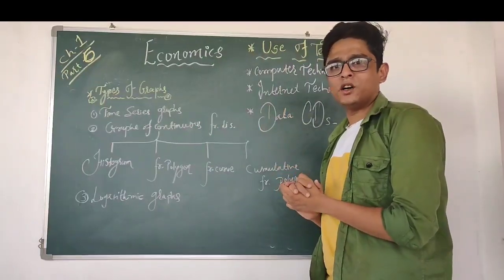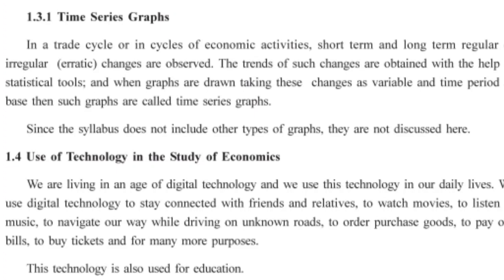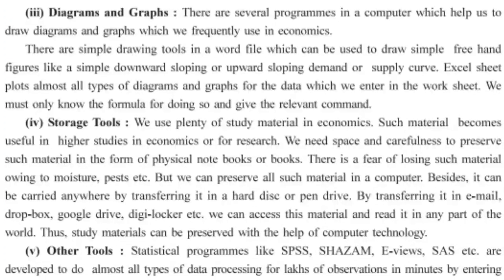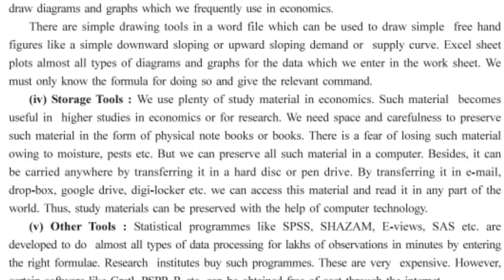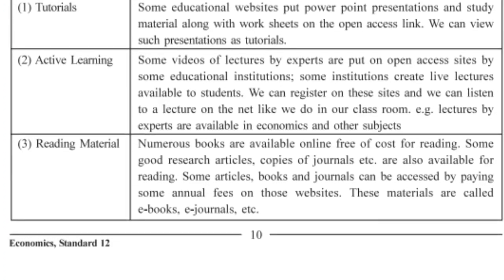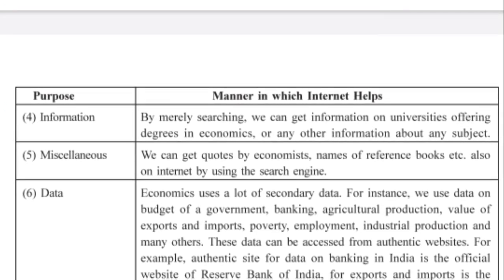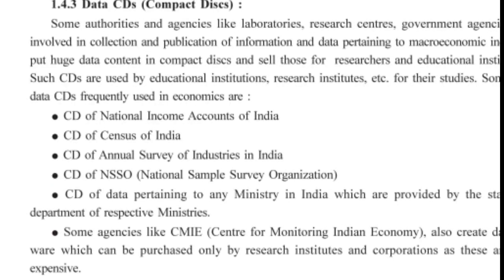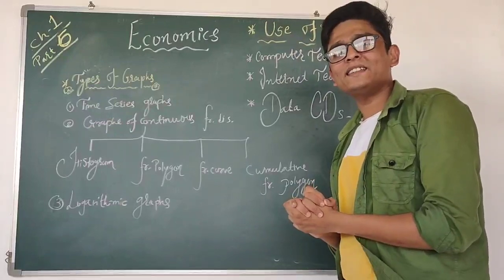Std.12 Economics Ch.1 Part-6 |Technology in Economics| Types of Graphs GSEB by:- Nuh Patel Sir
Explanation about the Types of Graphs and  Technology in Economics.
Technology in Economics like Computer,Technology,  Internet Technology,  Data CDs
Explanation in detail
in simple language and Examples

We are going to end this chapter in this video

By:- Nuh Sir